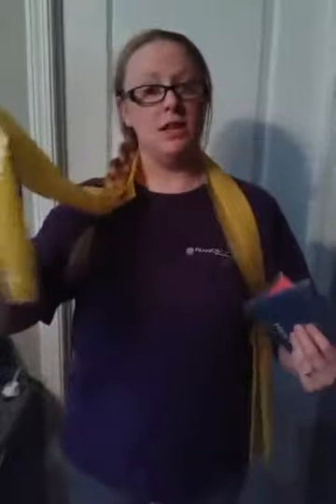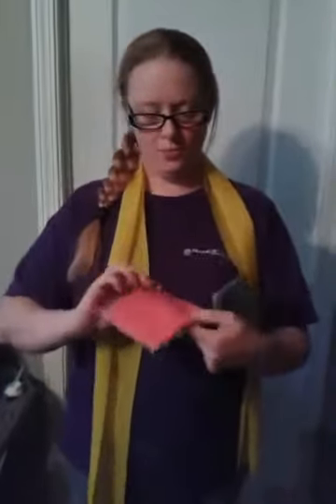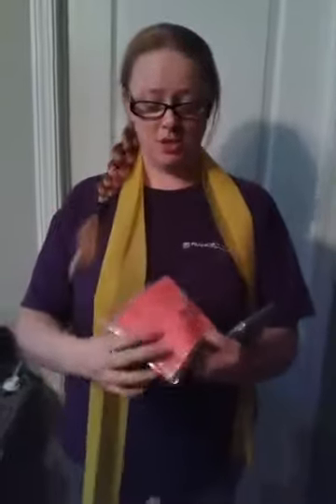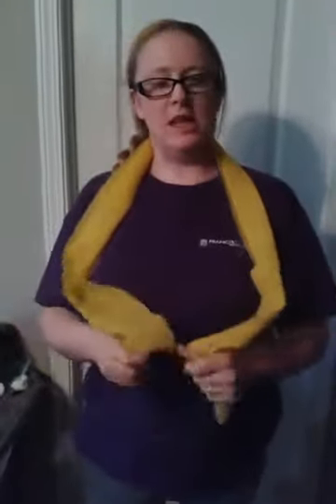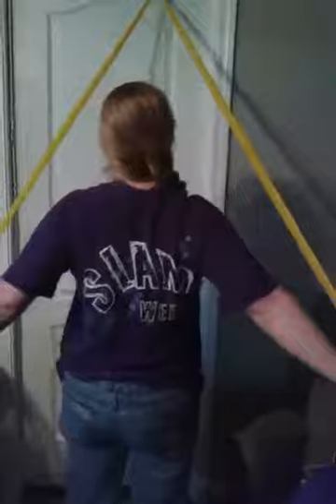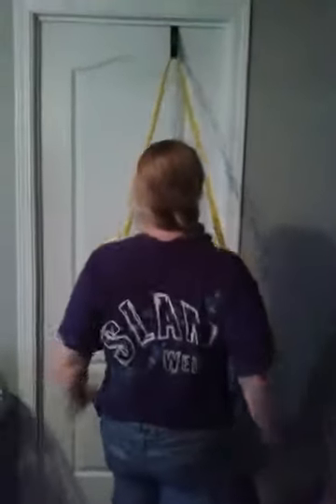FitWellYou Resistance Bands